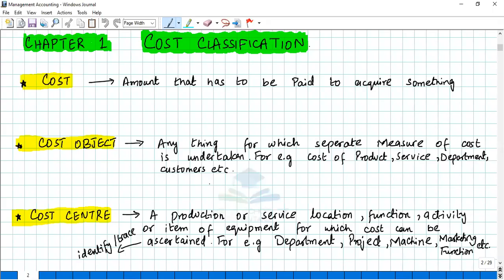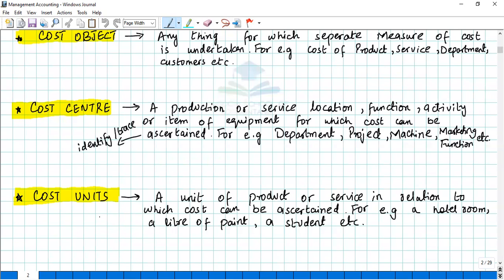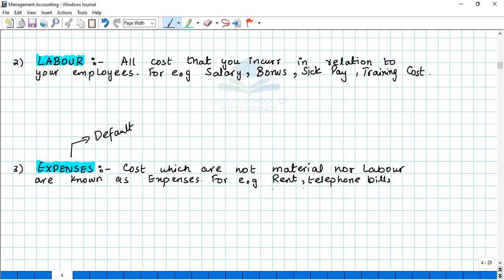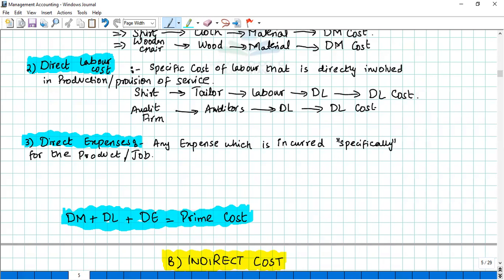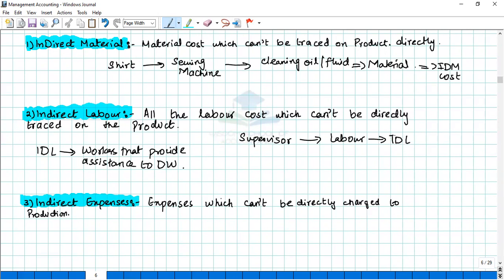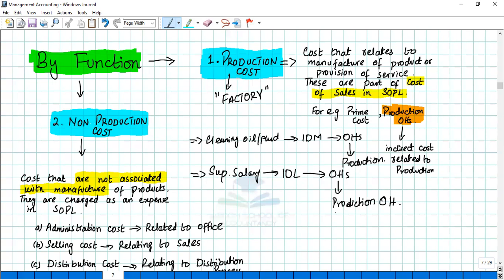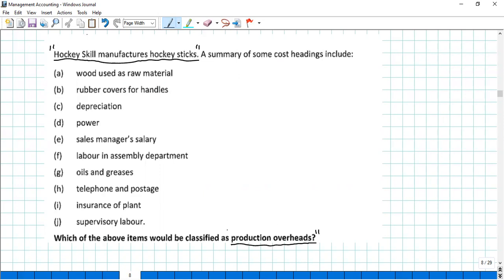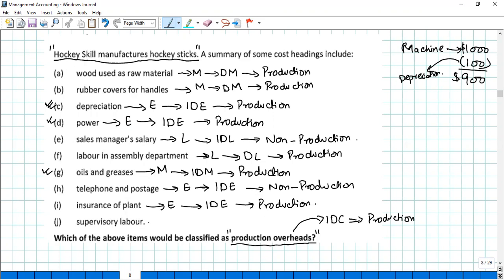ACCA Management Accounting (MA) (English) - Cost Classification P1